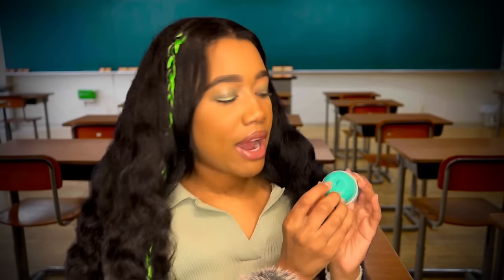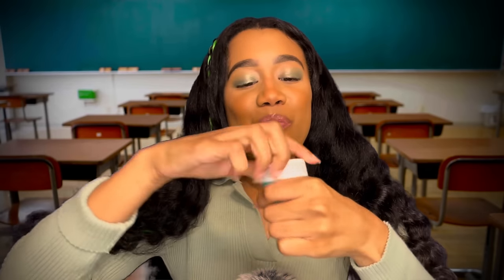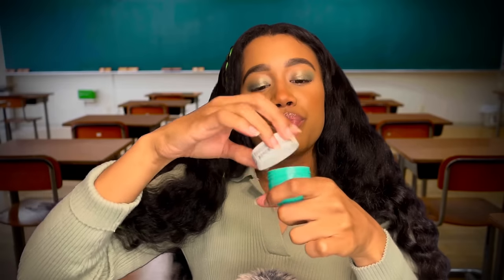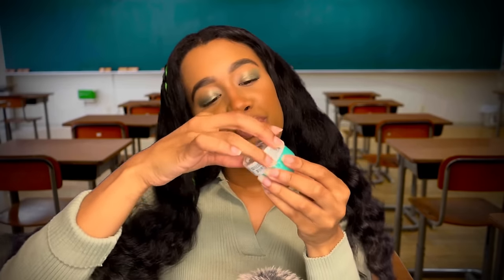ASMR The Girl Behind You In Class Is Obsessed W/ The Color Green 💚☘️ Personal Attention ASMR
Hey guys, in this video ASMR The Girl Behind You In Class Is Obsessed With The Color Green 💚☘️ Personal Attention ASMR / ASMR The Girl In The Back Of The Class Loves ASMR Green Triggers ASMR I will be bringing a new character to life. This character loves everything Green and she will give you personal attention with all her green triggers. This video will also include Girl Behind You ASMR, Personal Attention Triggers, and Girl In The Back Of The Class ASMR. Video breakdown I will start off the video by confronting you for drinking out of a plastic water bottle. Once I realize that you care about what I talk about I offered to give you a green makeover. If you guys are like this video, make sure to check out the playlist I have linked down below for you. Love you ❤️.

✨Video Inspo: Edafoxx 💕

TIMESTAMPS
0:00 Intro
1:00 confronting you about your plastic water bottle
2:50 you wanna be my friend/green makeover
3:56 hand sanitizer
5:00 cleaning your face
6:28 foaming cleanser
7:21 facemask (ranting about the environment)
9:10 applying facemask
11:18 eye mask
12:22 teacher interrupts us
13:45 moisturizing your face(beauty blender)
15:06 BB cream (beauty blender)
17:10 green collecting powder
18:00 mascara
20:10 perfume and eyebrows
22:00 trying to fix your hair
25:50 outro + Blooper

JJ
Obsessedmhaubby
Amelia
Kayla
Kerrilvn
Dylan
Jasmine
Johnny
Pixin2x
RyRy
Josiah
Victoria
HardestArtistASMR
Abigail
Fia
Chris
SteadiestRhyme
Jonathan
Tramoni
Gravity
Jordan
Connor
Emily
Michelle
AK
Andrew
Una
Young Jo
Kyle
Kathy
Alexxx
Shylo
Terra
Pheo
Anna
Jessica
Pierina
Playboy
Dragon
Gabrielle
David
Karalyn
Leoven
Lyvia
Amala
JayAllen
Amber
Jerry
Tonika
Lucky
Savanna
Dav
Jamal
AmateurArchitect
Abdulmajeed